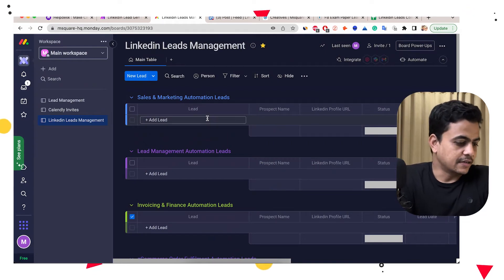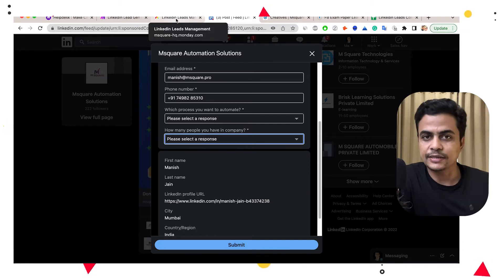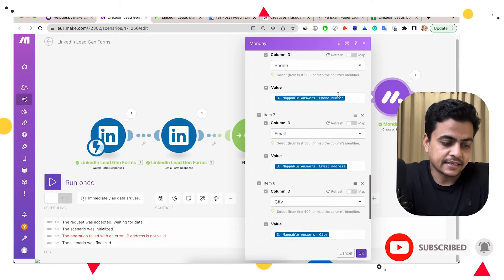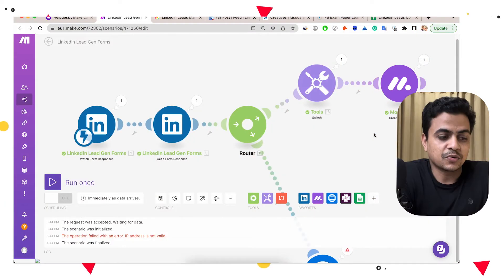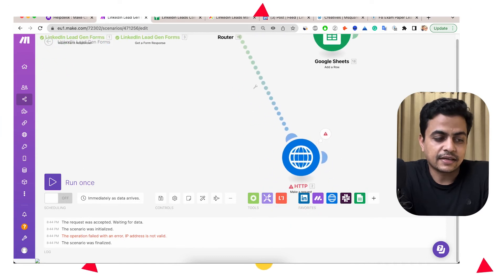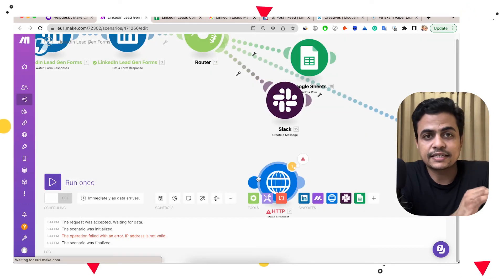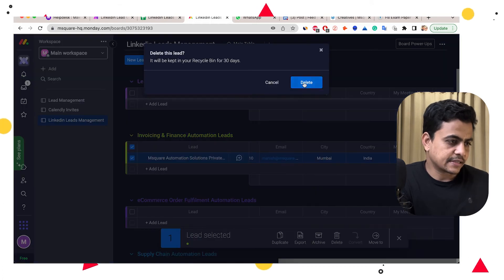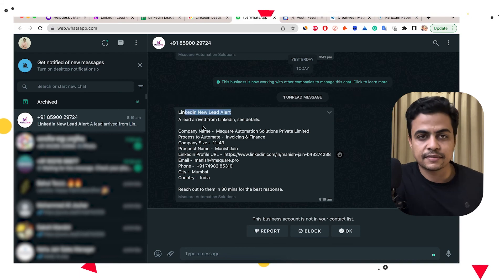How to connect LinkedIn leads form to Monday? No Code Automation Learning Series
In this video, we’ll teach you to manage leads from LinkedIn effectively with no code automation between LinkedIn and Monday.com.

This technique will result and will help in increasing the lead conversion rate throughout the sales process.

Feel free to book a slot from Calendly to discuss the further steps

As a complimentary, here is our magic link to get 1 Month Pro plan free (10,000 operations)